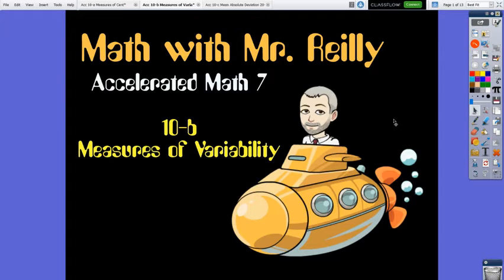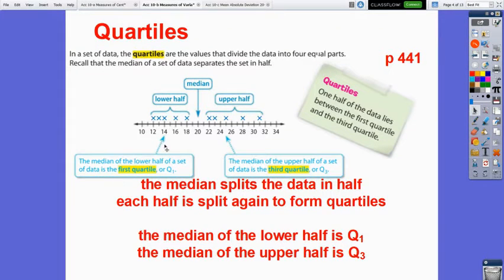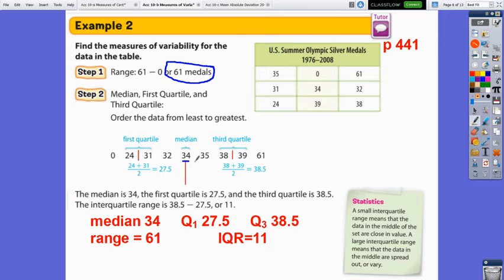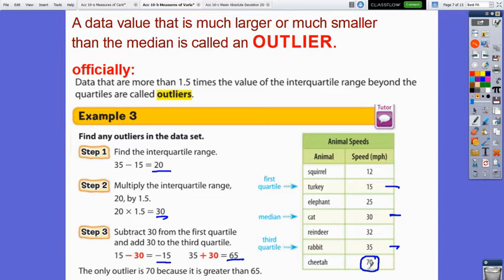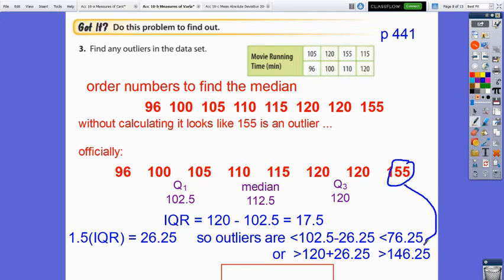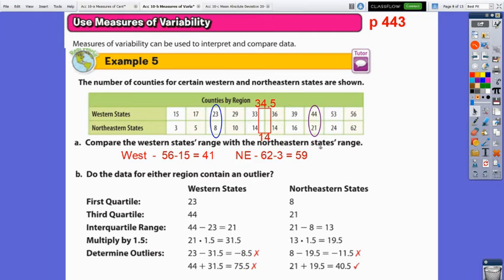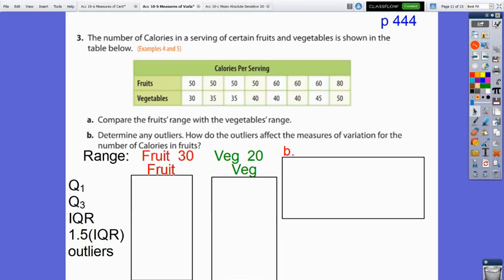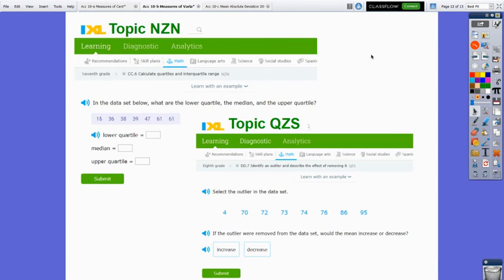Acc 10-2 Measures of Variability